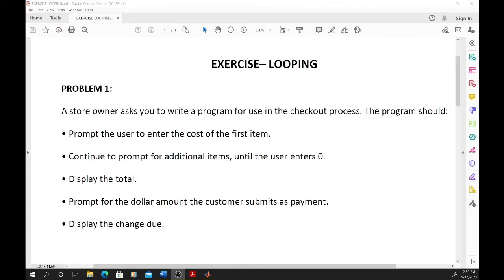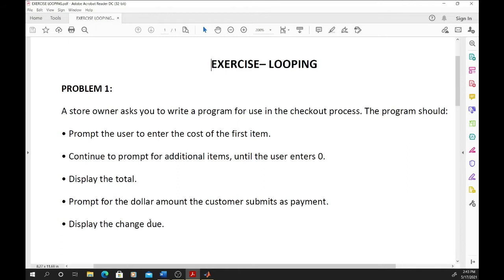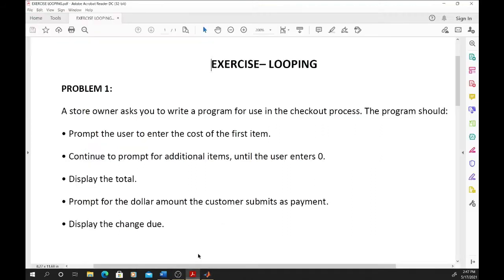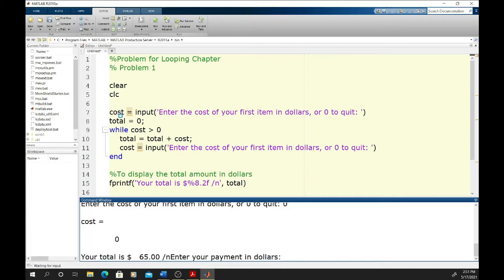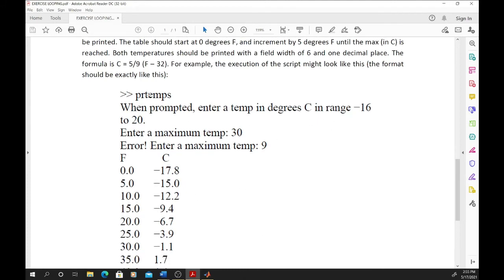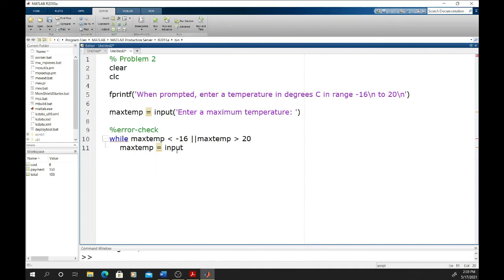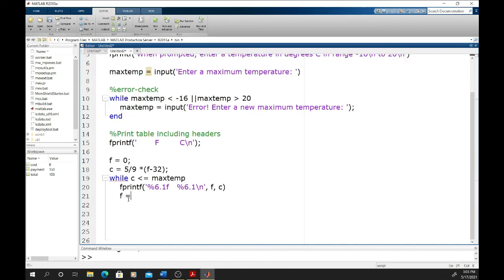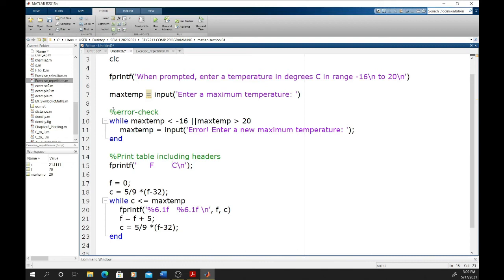Tutorial Chapter 6 (Problem 1 & 2)